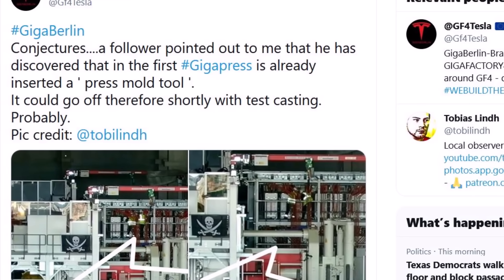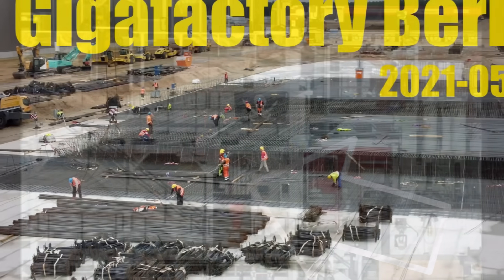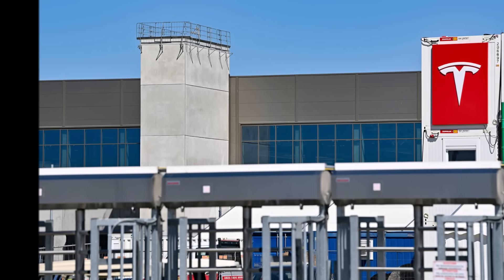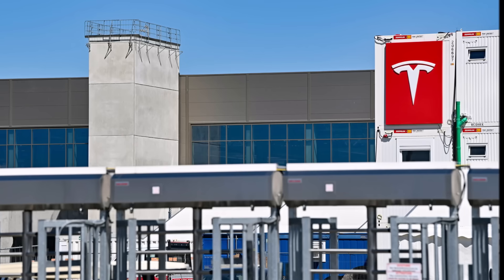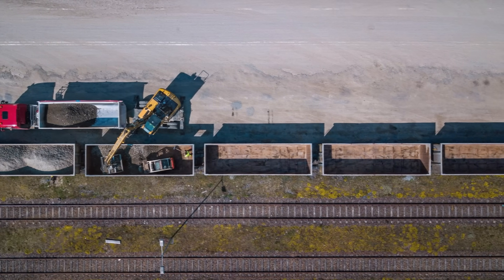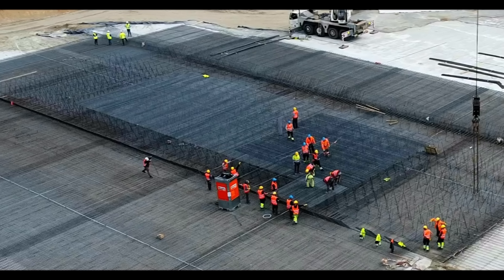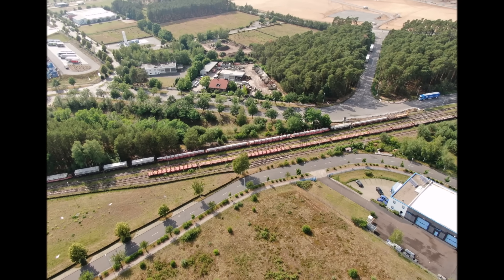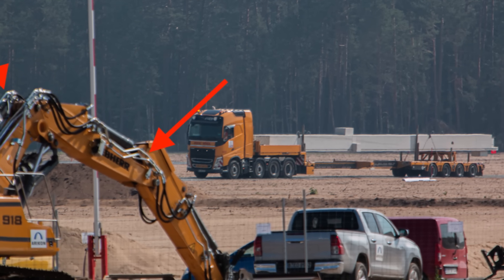Tesla Giga Berlin Inserted a Press Mold Tool, Test Casting Shortly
Twitter user GF4Tesla reports that Tesla Giga Berlin has already inserted the "press mold tool" into the Giga Press, meaning the first test casting at Giga Berlin may start very soon.

"GigaBerlin Conjectures. A follower pointed out to me that he has discovered that in the first Gigapress is already inserted a 'press mold tool.' It could go off therefore shortly with test casting. Probably," Twitter Jurgen at GF4Tesla.

Is it just me, or is it apparent that Austin is going to be operational before Berlin? The catch-up rate is astonishing. At the very least, in Austin the battery factory construction is way ahead; the Gigapress is in initial production, and in Berlin?

To be fair to the Germans the presses look more complete and additional structures built around them than Texas. The first is nice. But quality is more important.

Someone wrote that nobody confirmed the test pieces that showed up a few weeks ago on Twitter? To this question, Jurgen replied, writing, “Yes, the test parts came to Giga Berlin from Texas, it was confirmed several times.”

Another question on Twitter was “is Giga Berlin’s exhaust pipe chimney for the aluminum furnace connected yet?” Another person said he agrees to this and writes, “that’s what I was also thinking. That might have been partly why they didn’t finish the roof at first. The propane tanks have been on site for a long time and possibly just exhausted in the open roof area? They will need an exhaust chimney for the second one.”

A lot of people are asking, why is Giga Berlin now so far behind Gigafactory Austin?